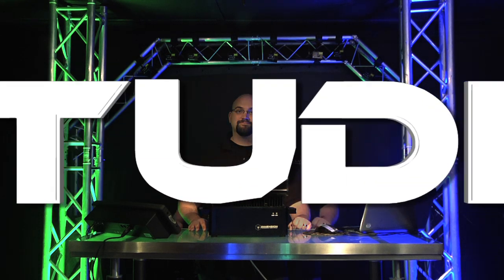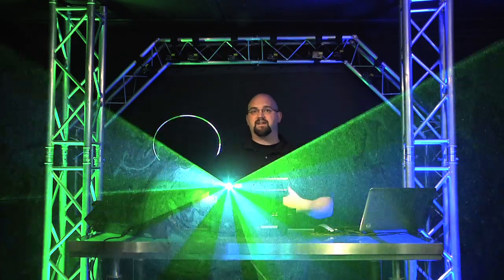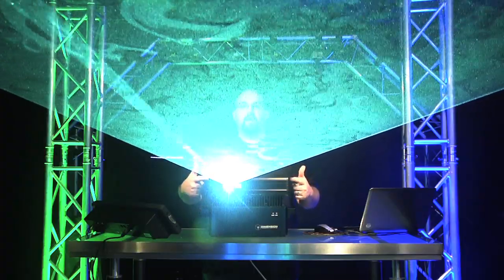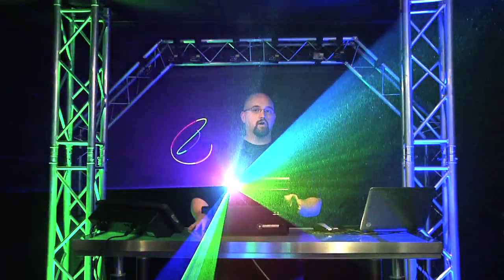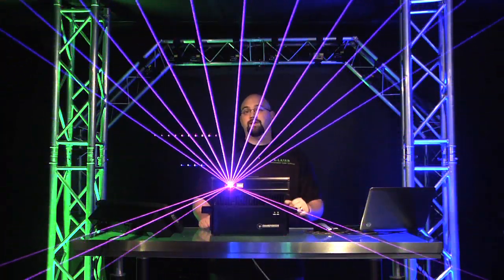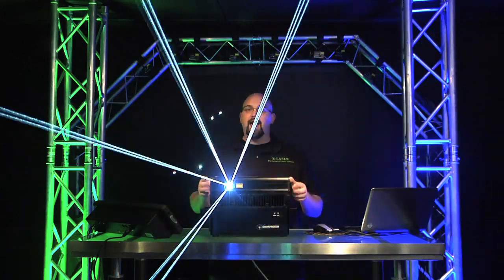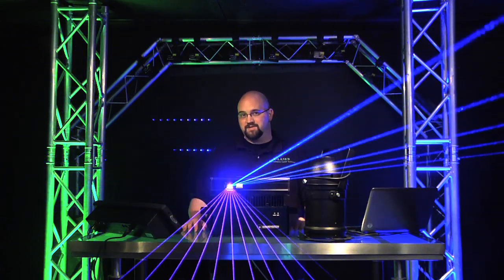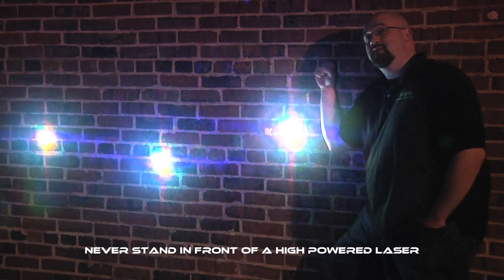2012 X-Laser Dimension 3D Imaging Laser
New from X-Laser comes a stunning new laser product designed for projecting high end images and vector content: Dimension 3D. with any questions!